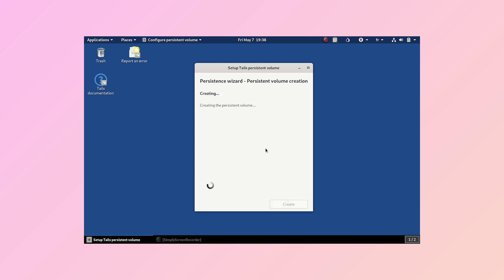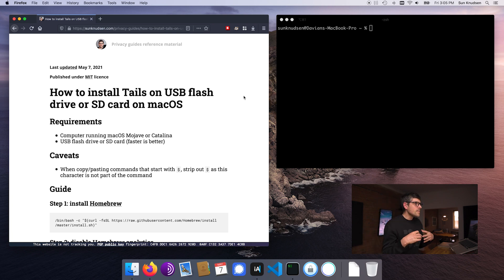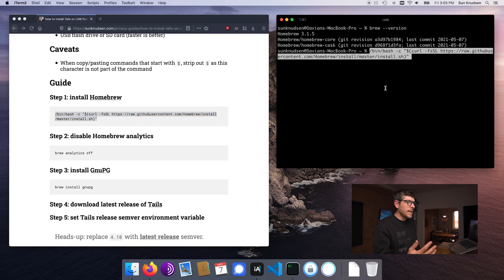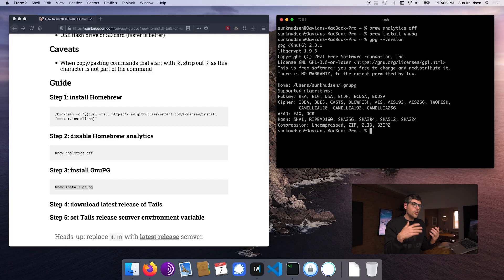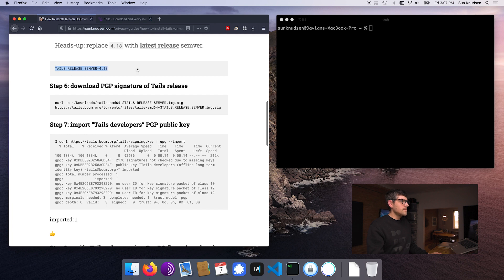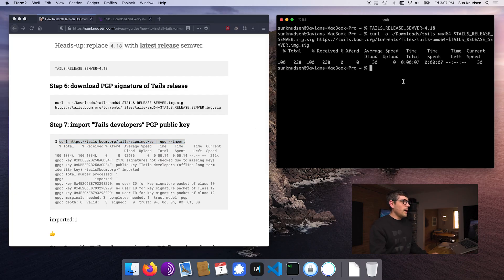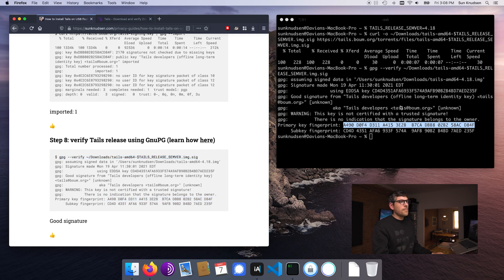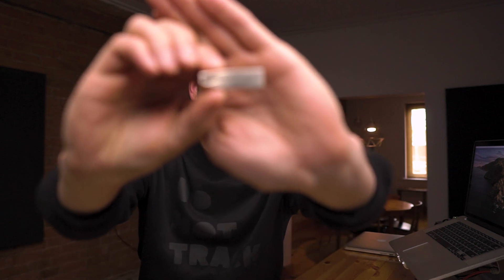Why Tails is not only for hacktivists and whistleblowers and how to get started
In this episode, we explore why Tails is not only for hacktivists and whistleblowers and how to get started.

TL;DR
00:00 Why Tails is not only for hacktivists and whistleblowers
05:45 How to get started